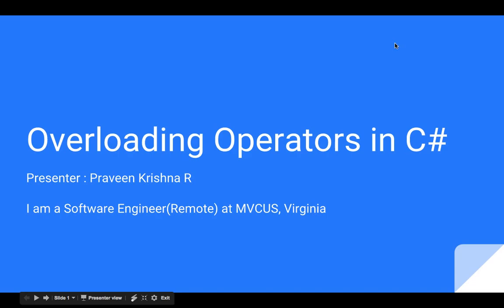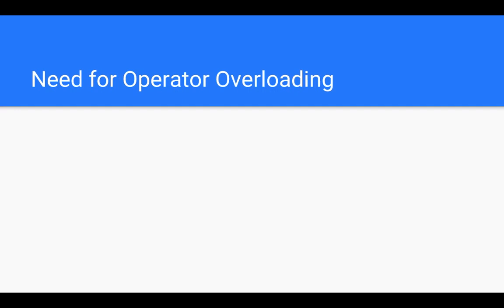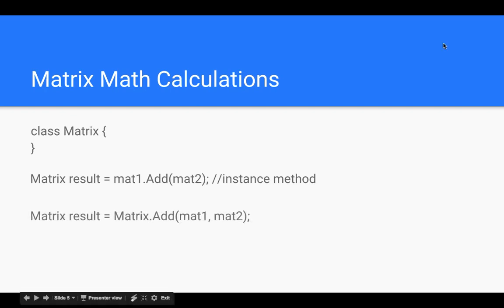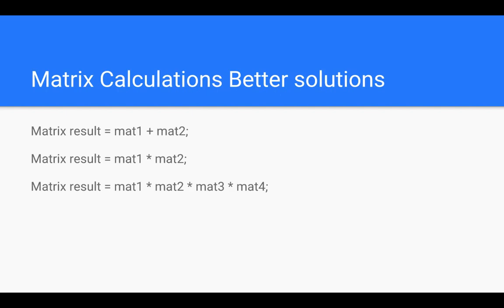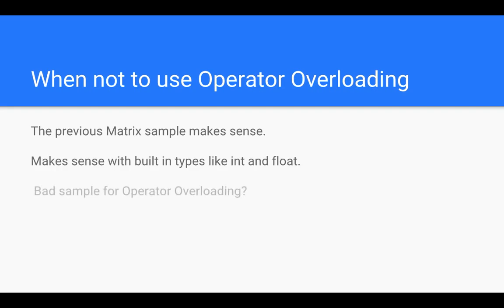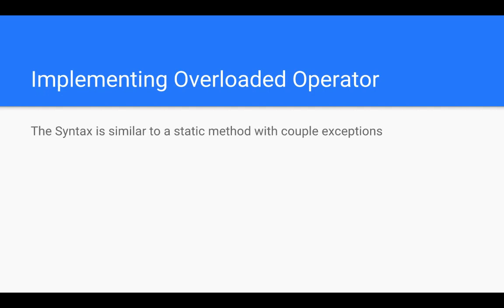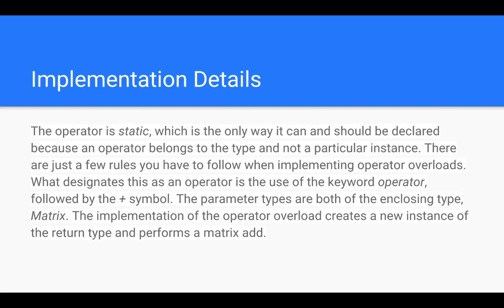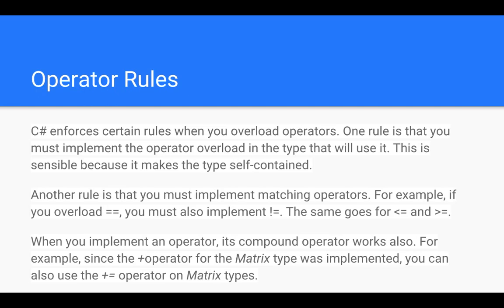Operator Overloading in C#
This is a presentation on Operator Overloading in C#.